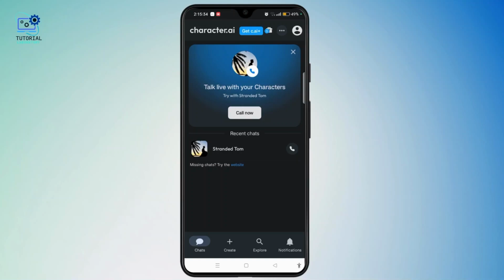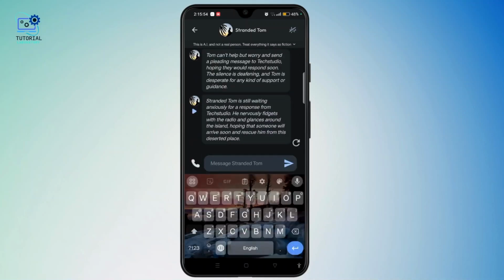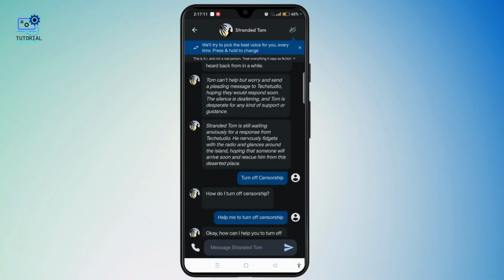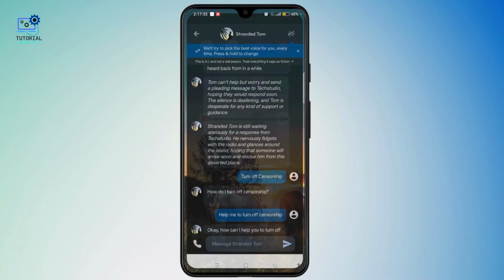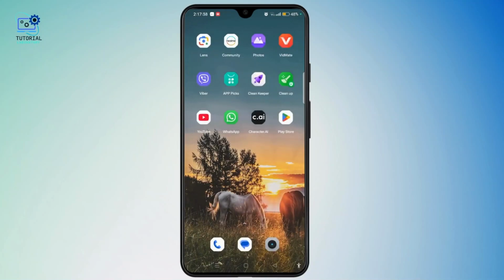How to Turn off Censorship on Character AI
In this tutorial, Rose will show you how to turn off censorship on Character AI. If you’ve ever wanted to disable search filters or content moderation on Character AI, this video provides the best approach while respecting platform guidelines. Learn how to navigate the settings, refresh prompts, and understand AI limitations.

Chapters:
00:00:00 - Introduction
Learn how to turn off censorship on Character AI in this guide.

00:00:10 - Open Character AI
Open the Character AI app or website to get started.

00:00:20 - Access Settings
Go to the settings page in Character AI.

00:00:30 - Find Filters & Moderation Options
Look for the filters or content moderation options in the settings.

00:00:45 - Understand Platform Limitations
Learn about the platform’s restrictions and community guidelines.

00:00:55 - Refresh Prompts
Try refreshing your prompts to be more general or constructive.

00:01:10 - Contact Support for Assistance
If necessary, reach out to the support team for help with restrictions.

00:01:20 - Conclusion
Follow the steps to manage censorship and filters on Character AI.